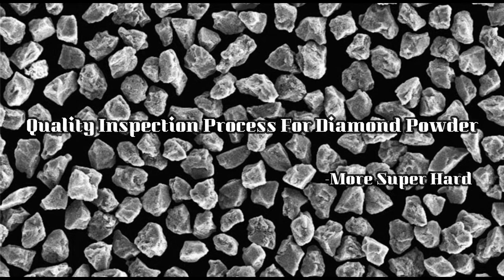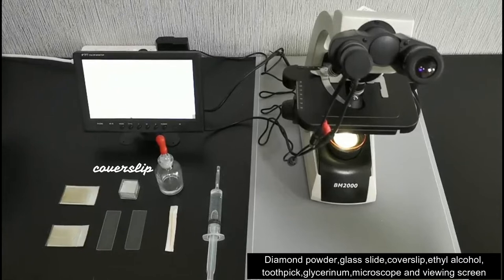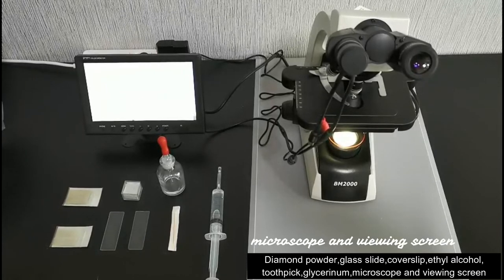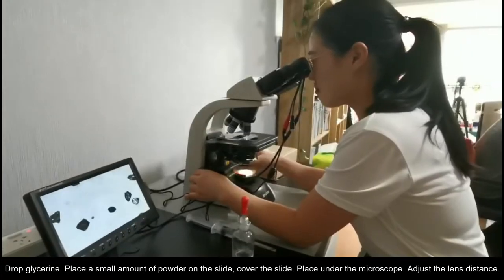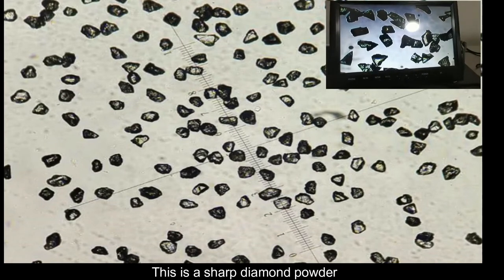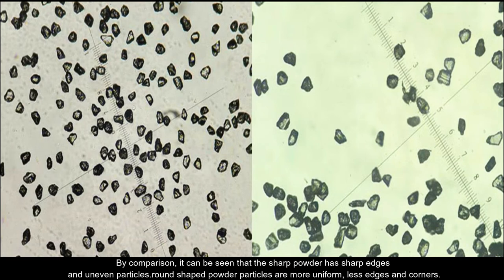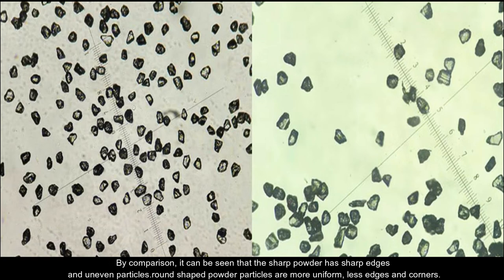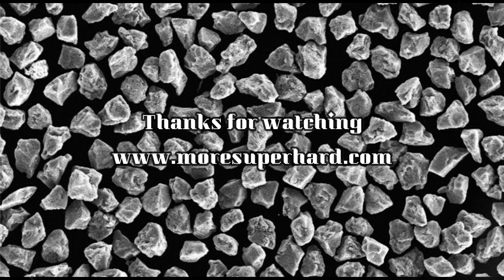Quality Inspection For Diamond powder